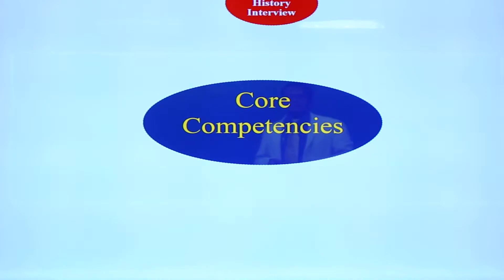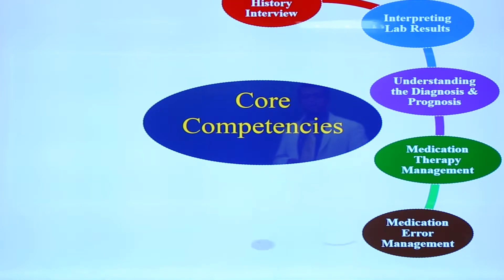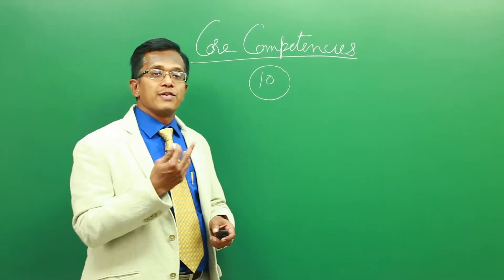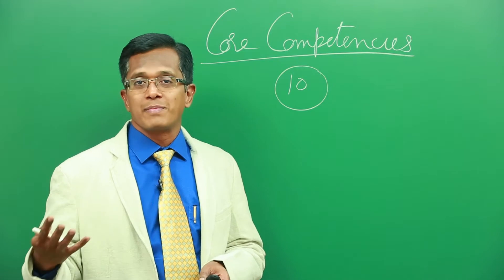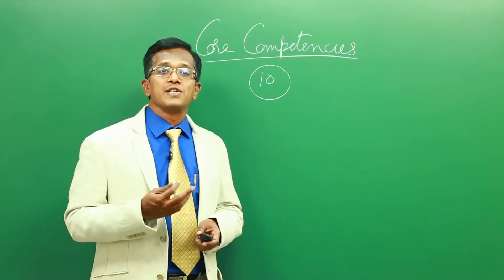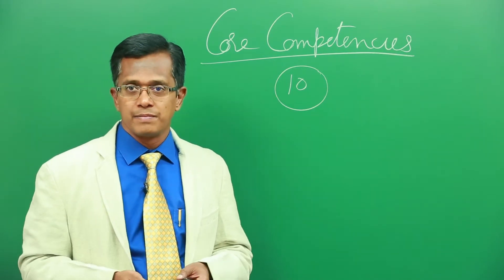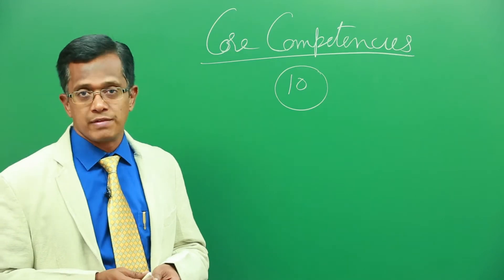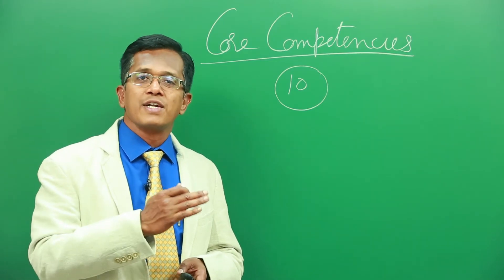Introduction to Core Competencies for a Clinical Pharmacist | PharmD Learning Objectives